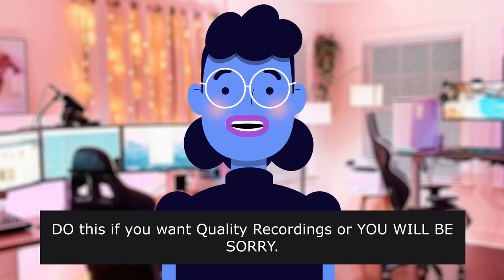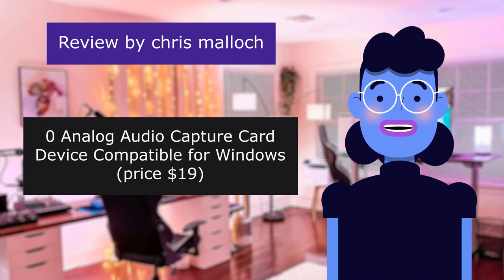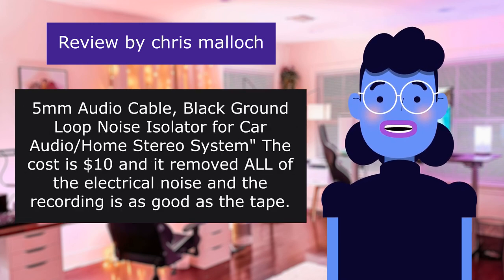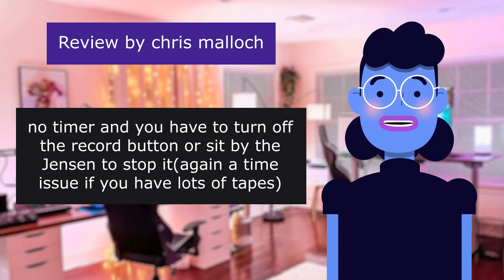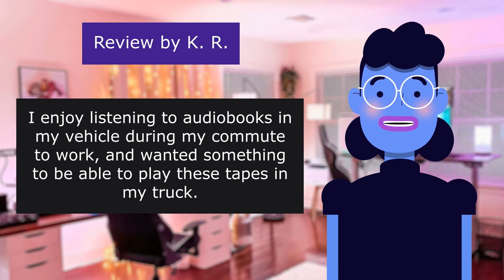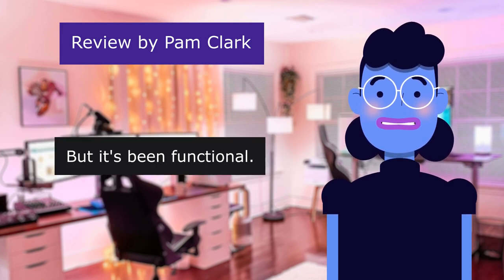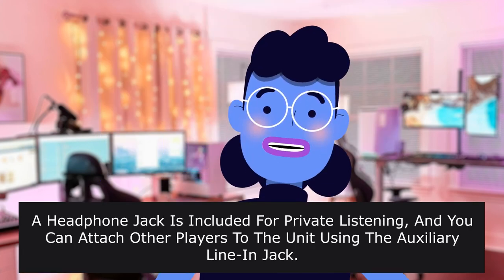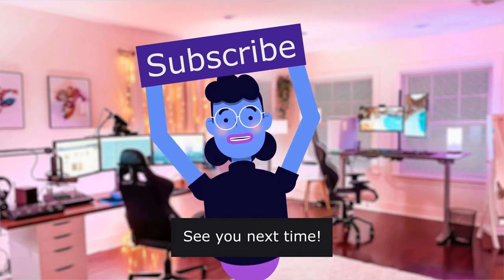JENSEN® Cassette Player/Recorder - Review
JENSEN® Cassette Player/Recorder